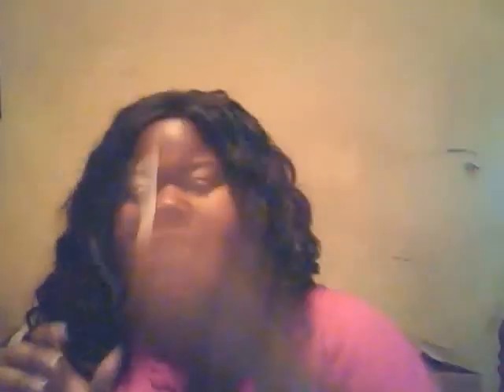Collective Haul: Target, Rainbow, Cato, Wet Seal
Collective Haul of Items I purchased

Target: Scarfs

Rainbow: Flower Jumper

Cato: Belt

Wet Seal: Shorts, Hair Clip